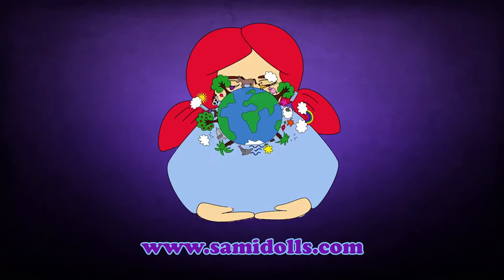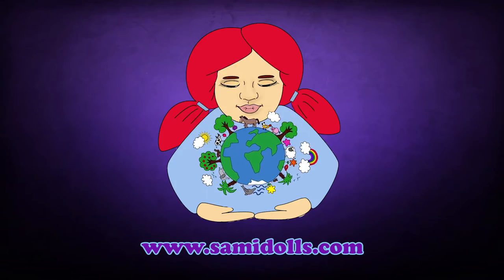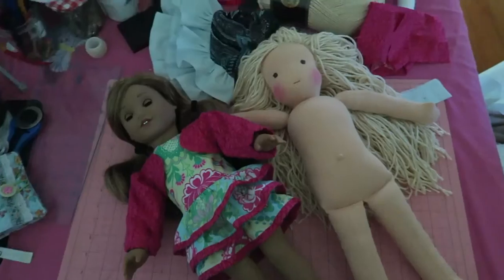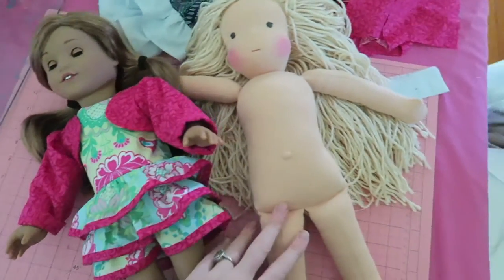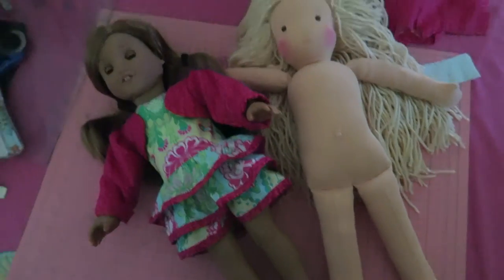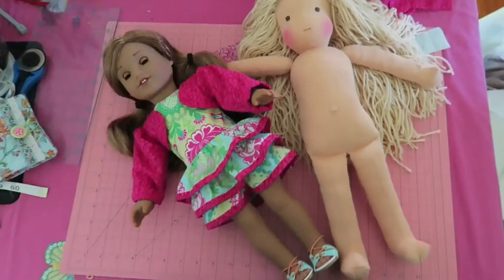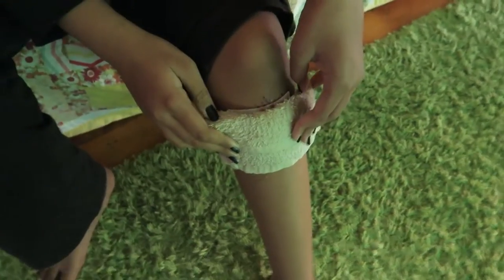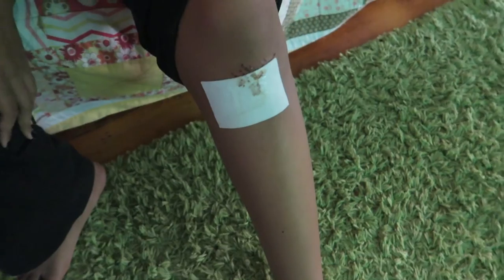Fabric Haul • New OG doll • New Pattern Update | Sami Vlogs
I am taking you along to one of my favourite places in the world, we are getting some fabrics and a new Our Generation doll, I am giving you an update on the new pattern that is coming out soon and my daughter shows her ouchy from a little biking accident.

YouTube Music Library
Jay Jay - Kevin McLeod